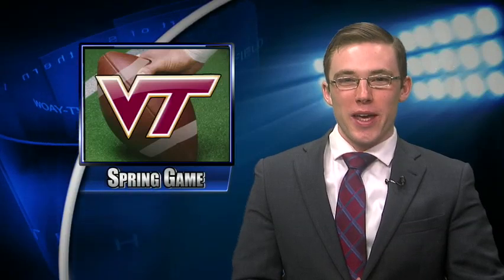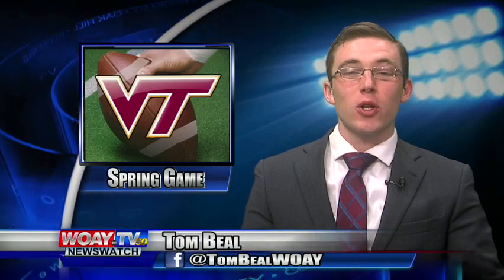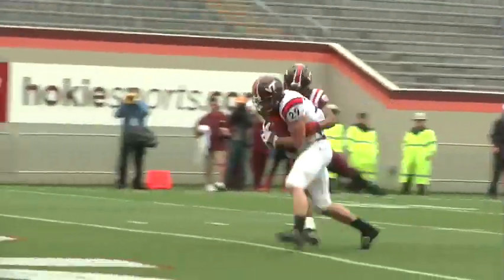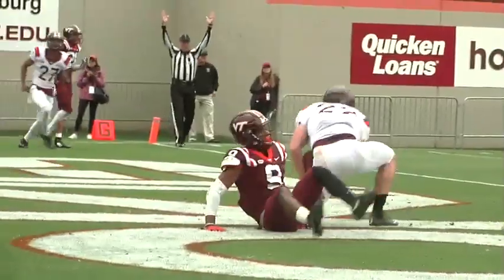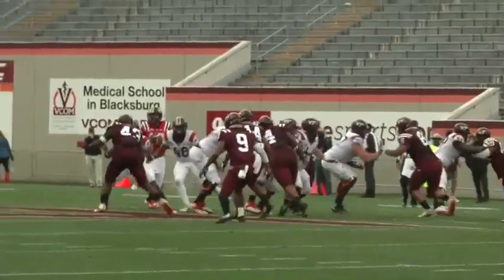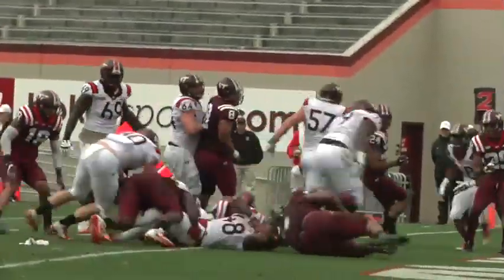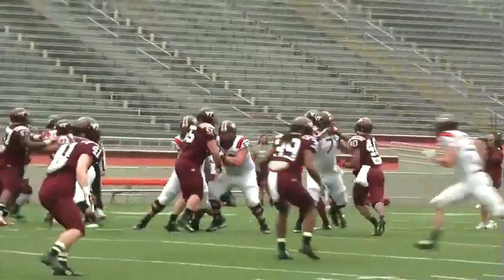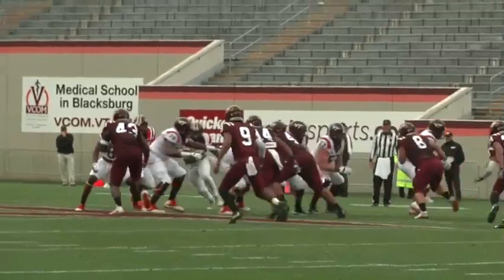Virginia Tech Spring Football Game